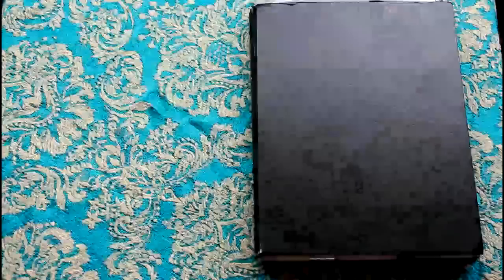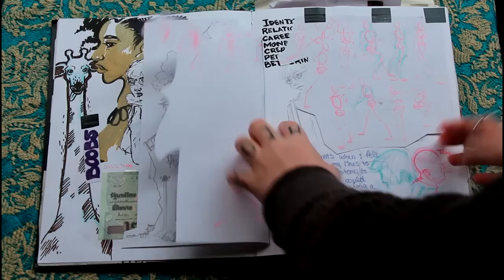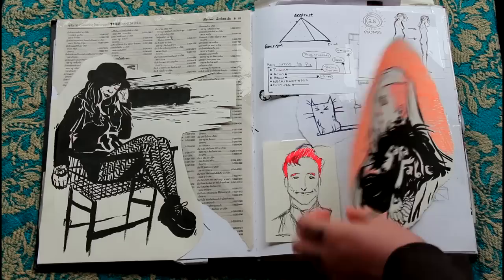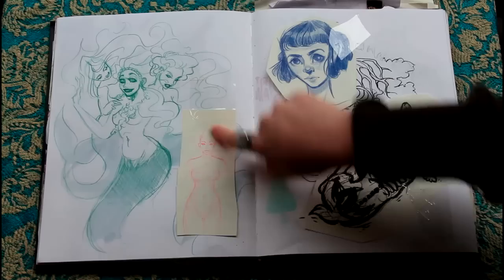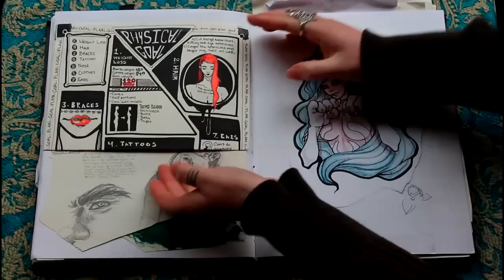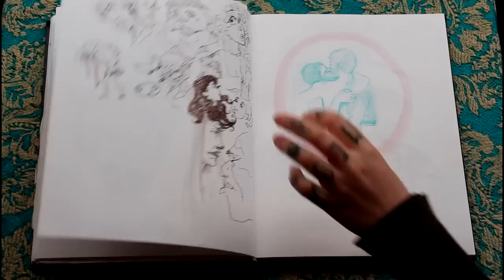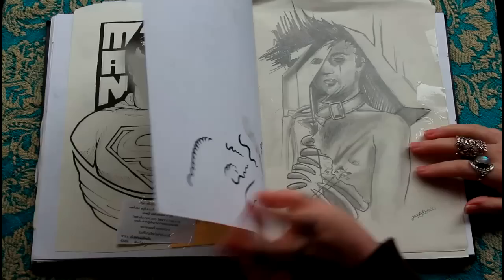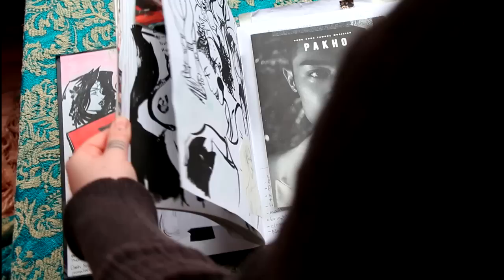My Old Sketchbook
Here's a little video of my old doodles and findings from over the past 5 years.